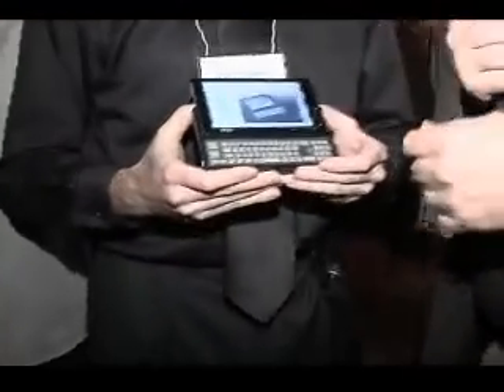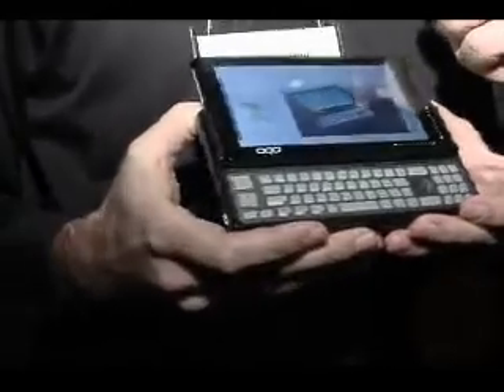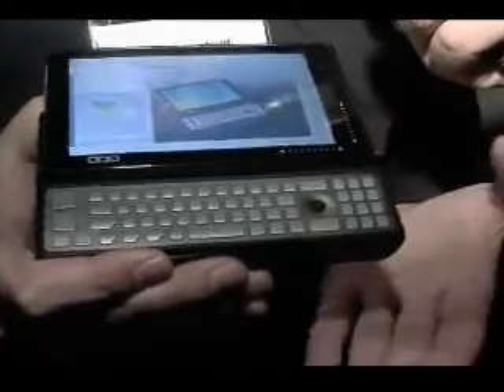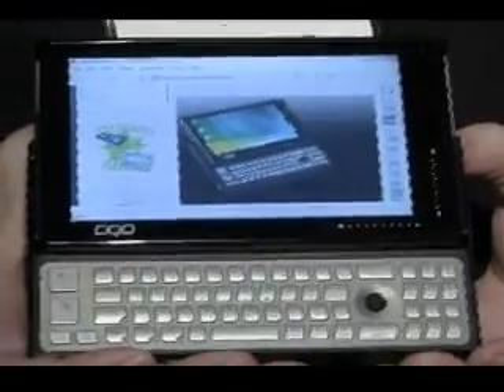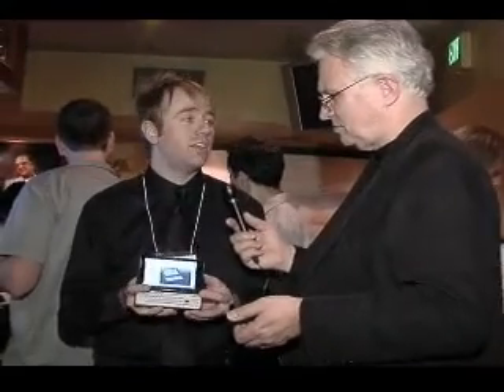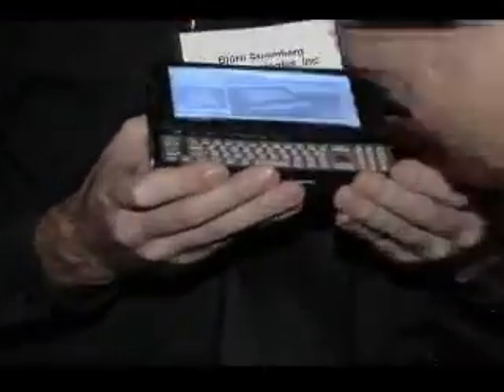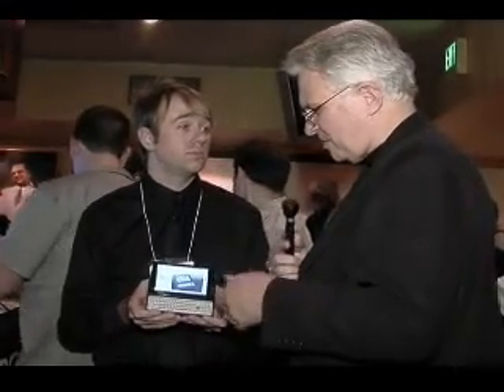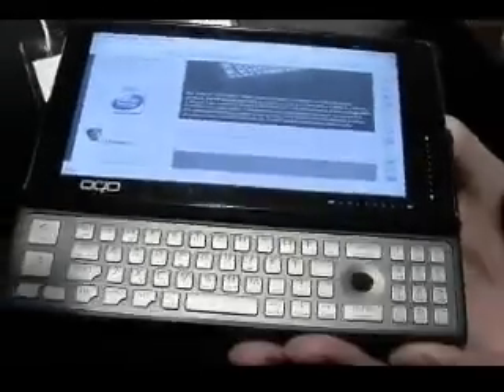VIA Shows Off Ultra Mobile Devices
Bjorn Stomberg of VIA Technologies Inc. shows off the tiny new OQO ultra-mobile computer, based on VIA's low power consuming C7-N processor and talks about other devices based on the platform.